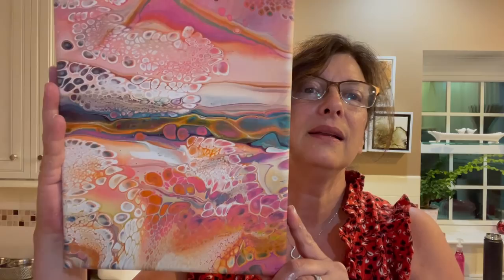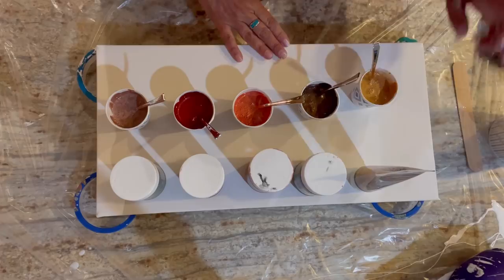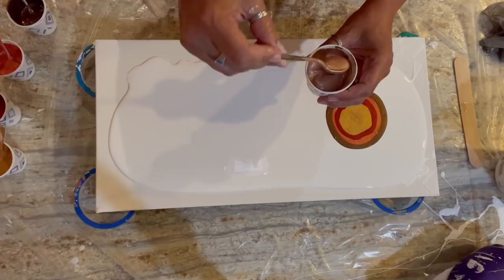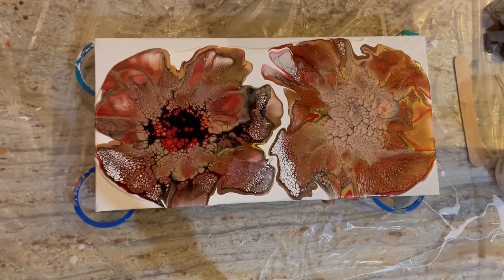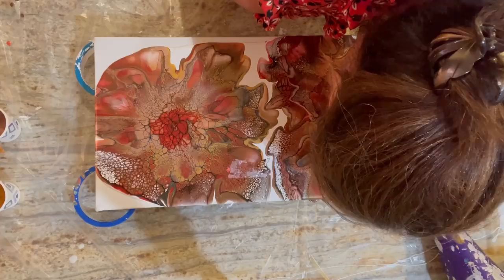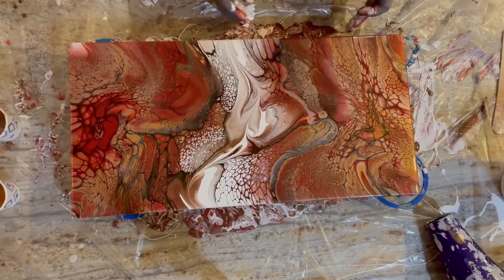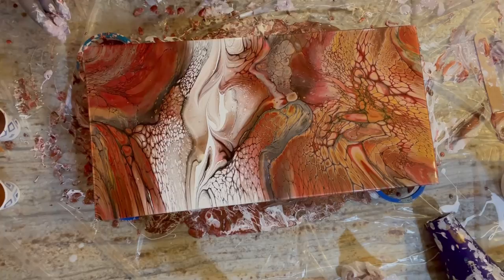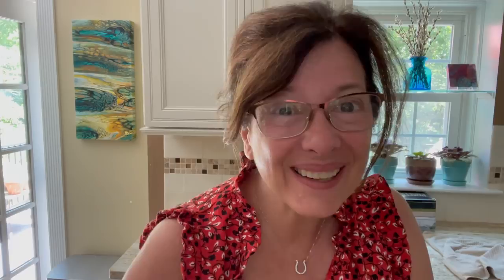338. Deconstructed Bloom with a rich color palette! / Aussie bloom acrylic pour / art therapy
Hi!  I'm back from vacation and ready to paint!  This Sheleeart deconstructed bloom is a commissioned piece in the same color palette as my very first filmed decon bloom--video #302!  Pretty thrilled with how it turned out!

Colors/Brands/Bloom Recipe:

House Paint-base aka puddle for the canvas:
Glidden Essentials Semi-Gloss White House paint (Home Depot) 4 cup batch mixed with 1/4 cup Golden GAC800 to prevent crazing

Pouring Medium aka PM—mix with all colors EXCEPT the cell activator:

Behr Interior/Exterior High Gloss Enamel DEEP Base #8300 (Home Depot)); Verathane Triple Thick Gloss varnish ; 2:1 ratio paint to varnish.  Mix well.

Brands/Colors mixed: Modern Masters Acrylic Paint in Sashay Red, Antique Bronze, Burnt Orange, and Rose Gold
Pebeo Studio Acrylics in Iridescent Precious Gold

I added an ounce of paint (heaping tablespoon) to a 3 ounce cup, then added 2 ounces of pouring medium.  Because the paints are thicker, I then added a tablespoon of JoSonja Gloss Varnish; stir well.

Cell Activator (last color on your puddle before you swipe or blow it out—no PM):

Australian Floetrol + Amsterdam Oxide Black.  4.5:1 ratio Floetrol to paint

experimental design contemporary art акриловая заливка  acrylic painting abstract art acrylic pouring pouring medium satisfying video acrylic pouring  waterfall acrylics  composition in art abstract acrylic painting acrylic pouring  acrylic pour  art therapy pigments 2 sarah mack golden fluid acrylics mina villegas